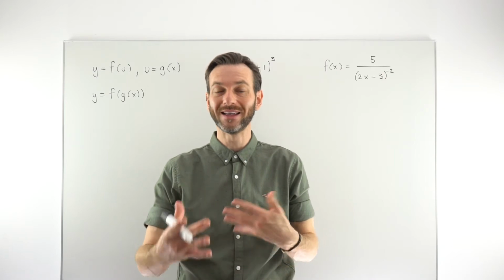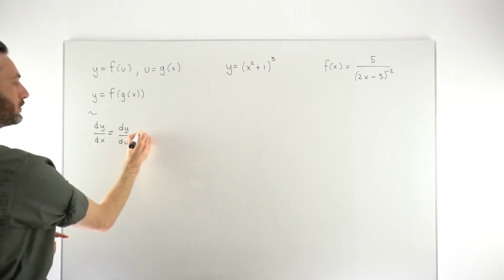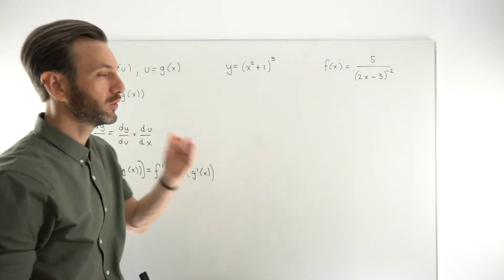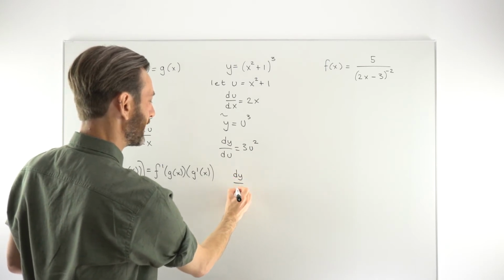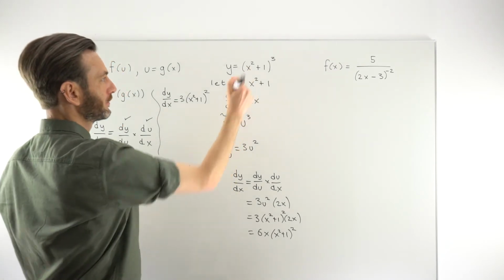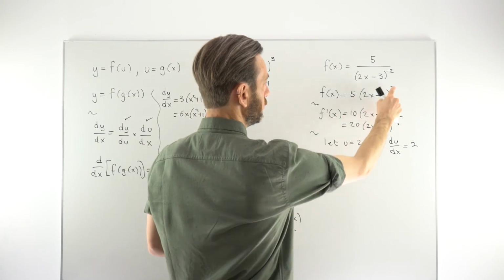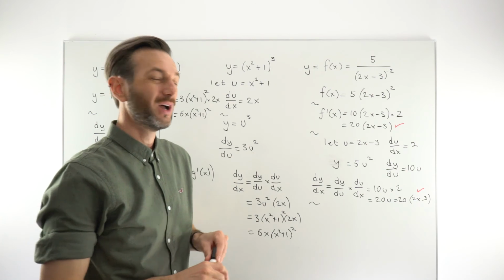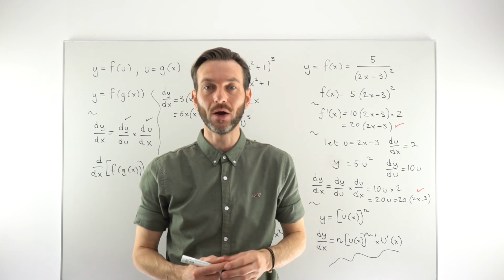The Chain Rule for Differentiation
In this class you'll learn when and how to use The Chain Rule for differentiation. This rule is used to differentiate composite functions and allows a far greater number of functions to be differentiated than with the power rule alone.

Gary